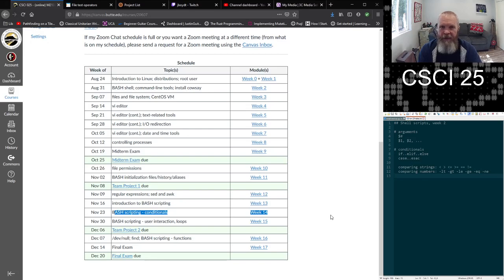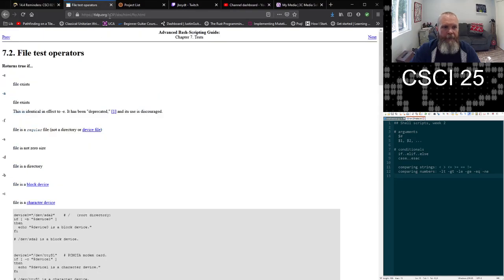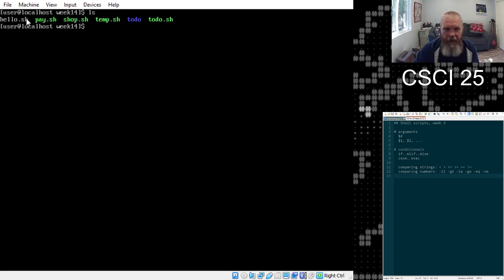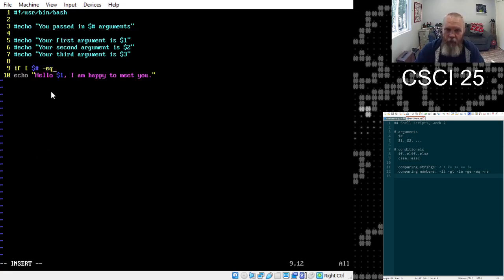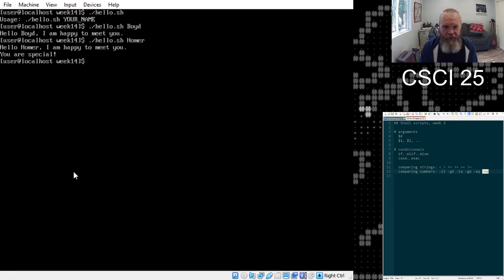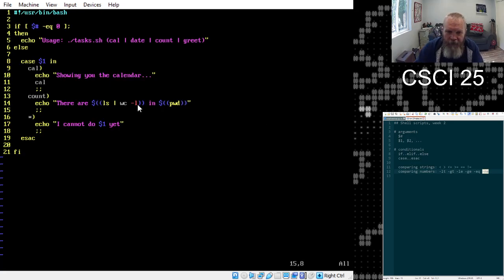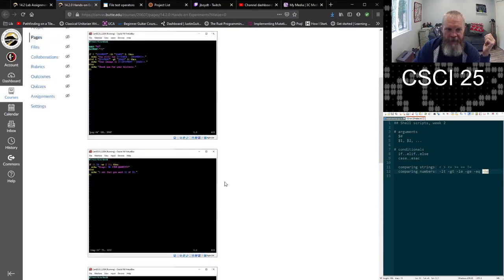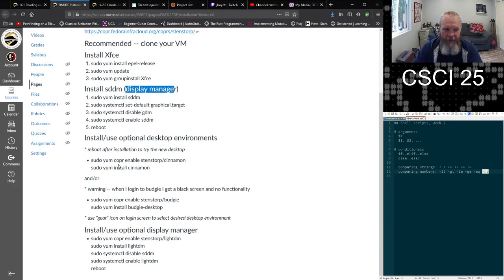CSCI 25, Tuesday, November 24, 2020, 11:00am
arguments, if/case statements, file test operators, comparing strings vs comparing numbers -- Watch live